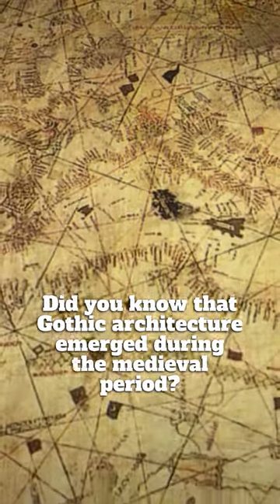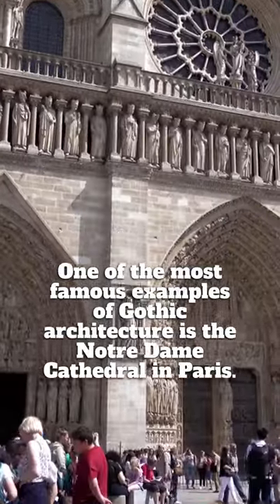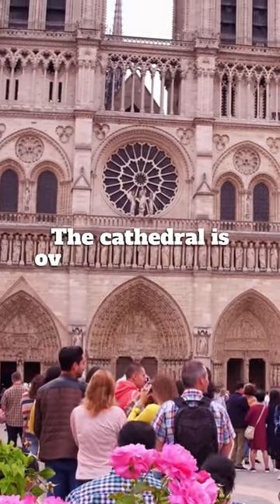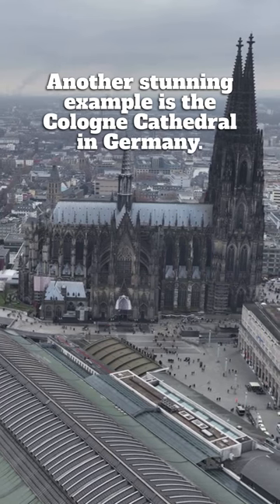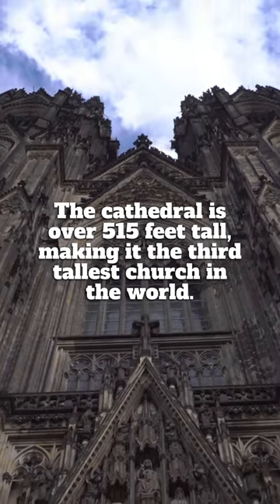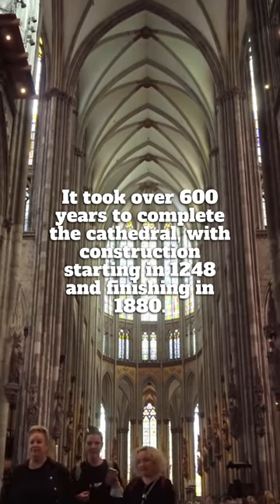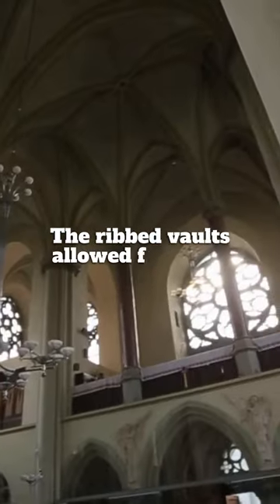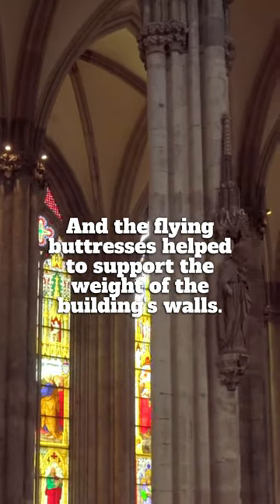Discovering the Magnificent Gothic Architecture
Join us for a fascinating journey through the world of Gothic architecture and discover how it revolutionized building design during the medieval period. From the iconic Notre Dame Cathedral in Paris to the stunning Cologne Cathedral in Germany, learn about the key features of Gothic architecture, including pointed arches, ribbed vaults, and flying buttresses. Discover how these innovations allowed for taller and more intricate designs, and how they helped to support the weight of the building's walls. Don't miss this incredible lesson in history!